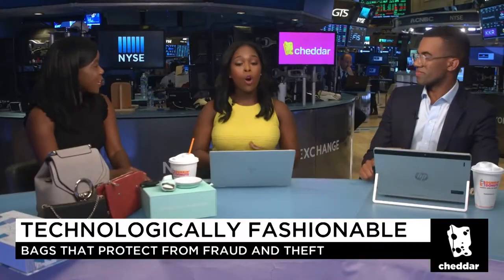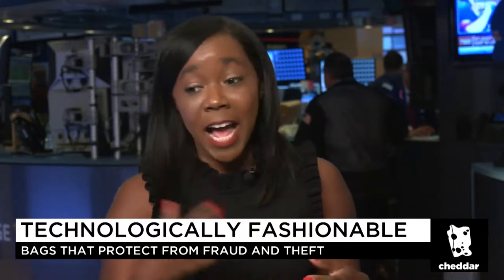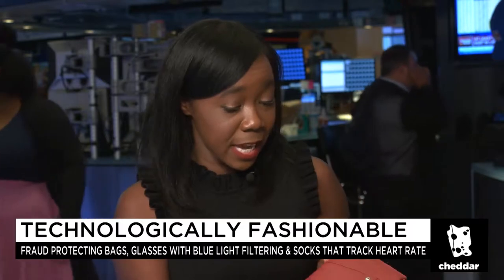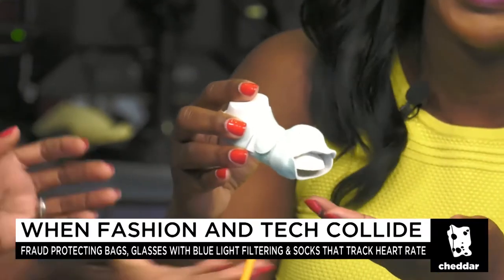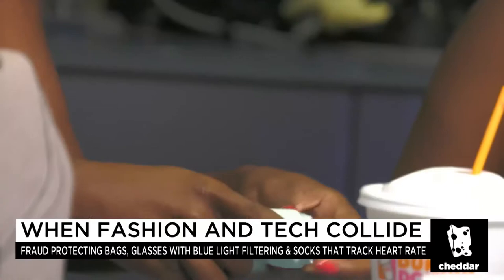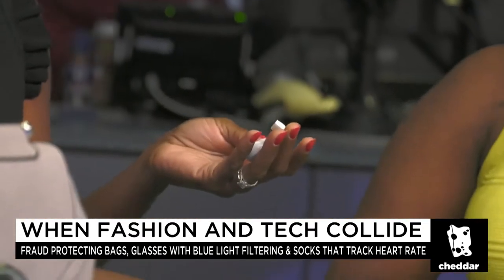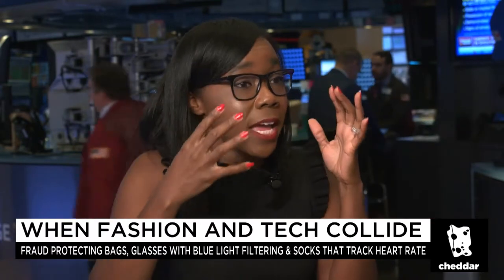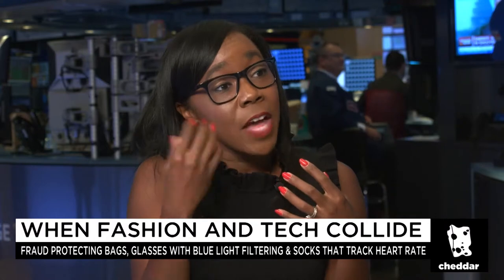Cheddar TV - Fashion Meets Tech